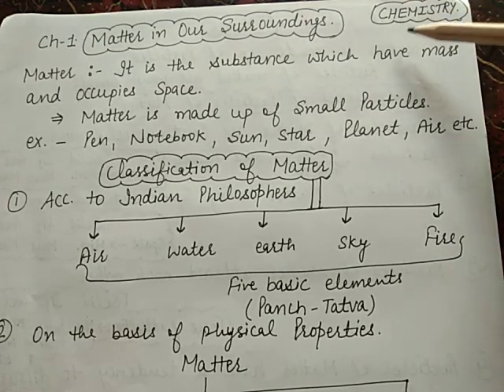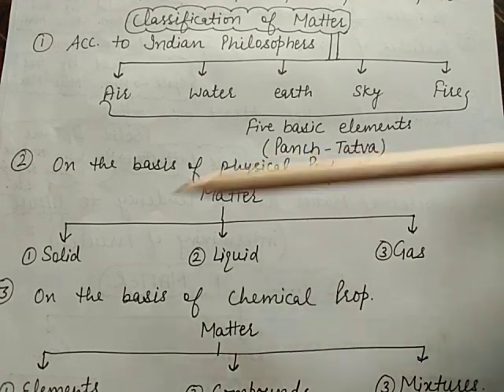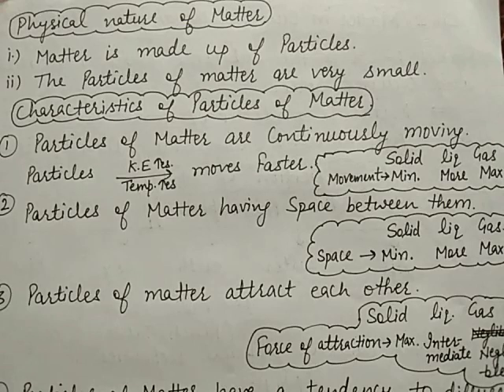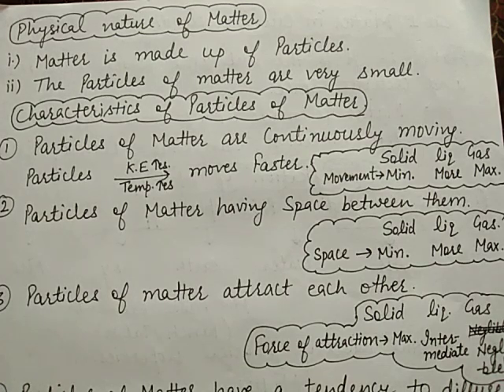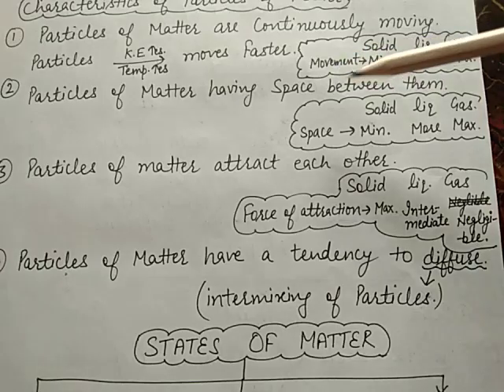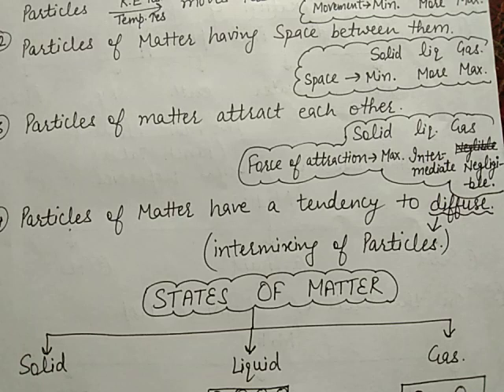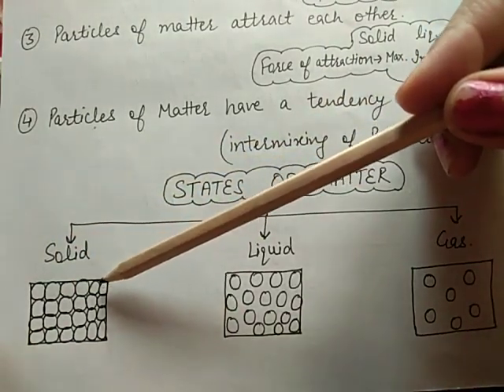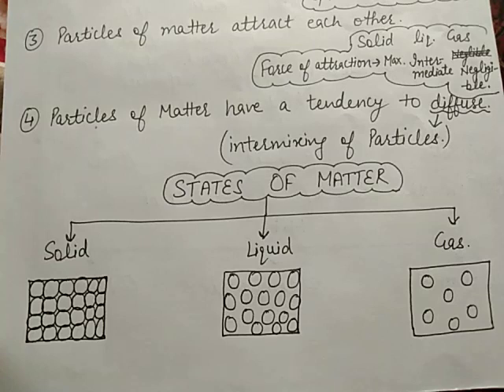Chemistry ch1 class-9